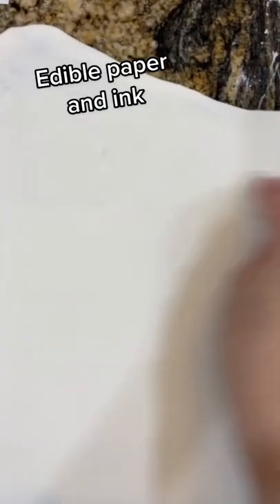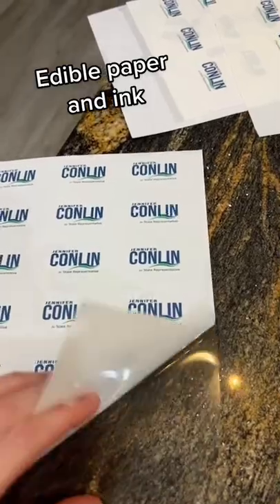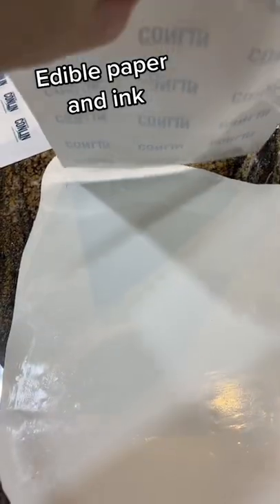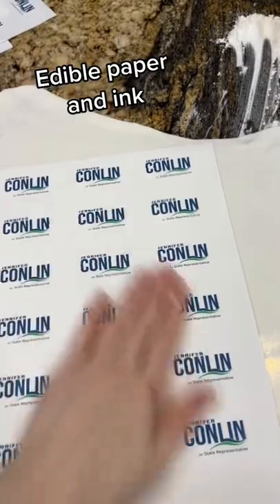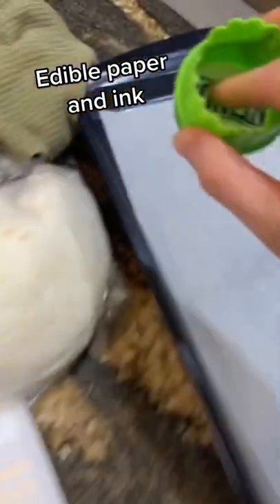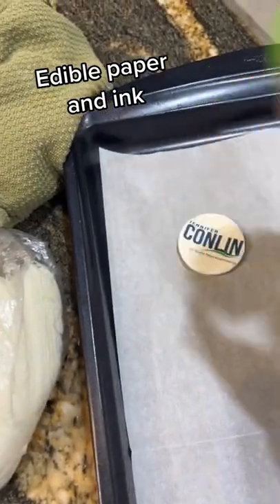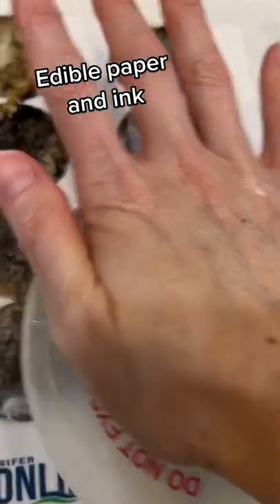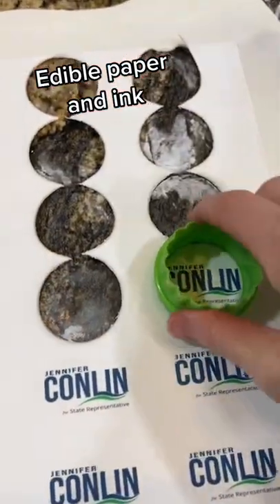Edible paper and ink?